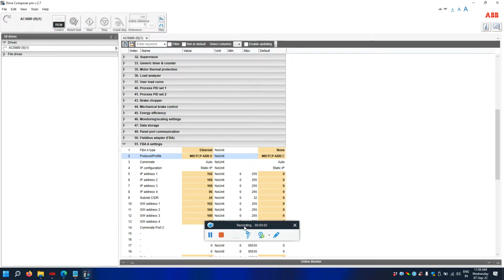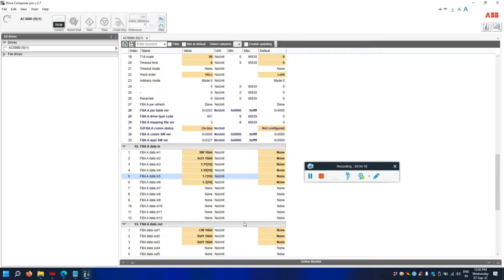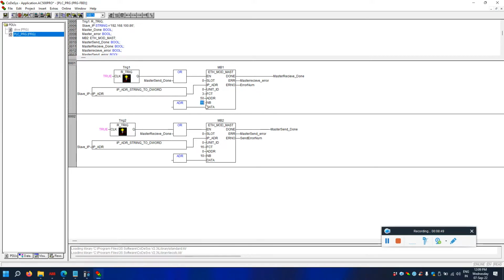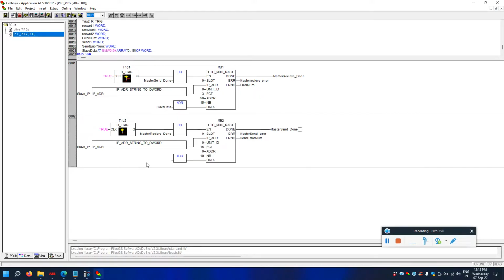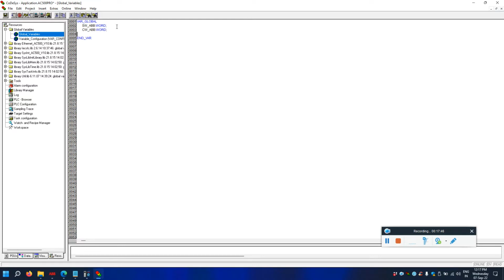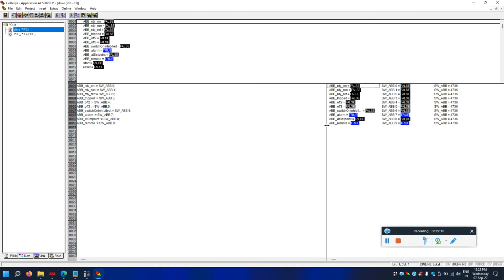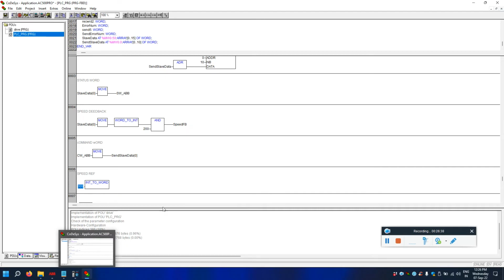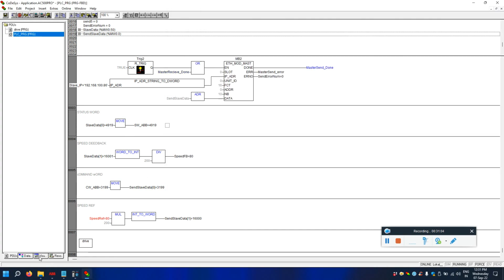24. ABB ACS880 modbus communication with AC500 PLC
How to configure acs880 using modbus tcp communication with plc